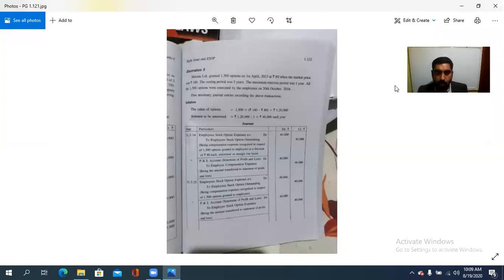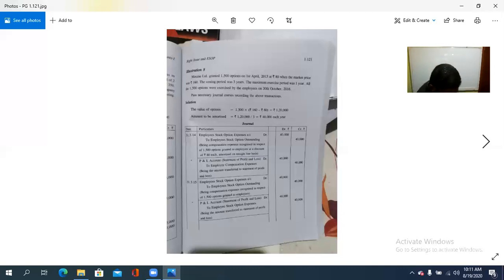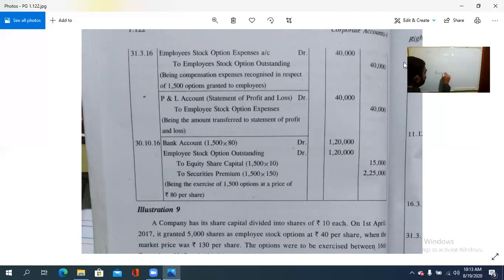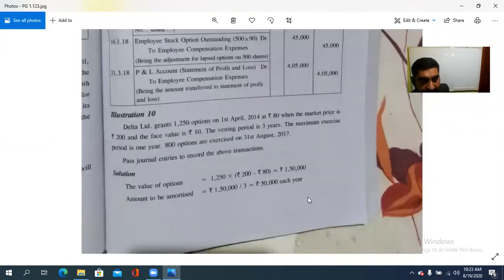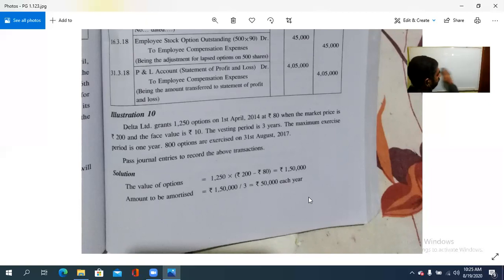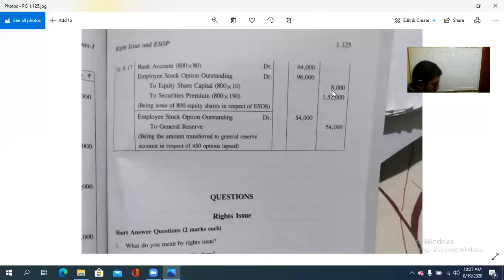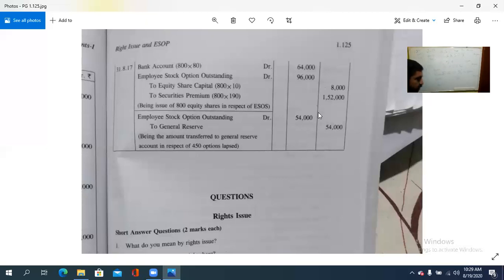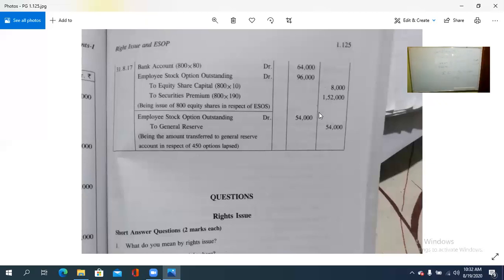Corporate Accounting 1 19 08 20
Problems of ESOP